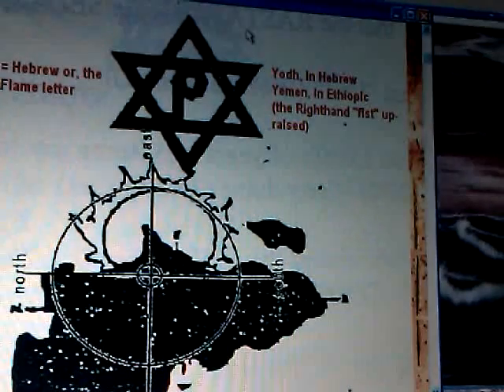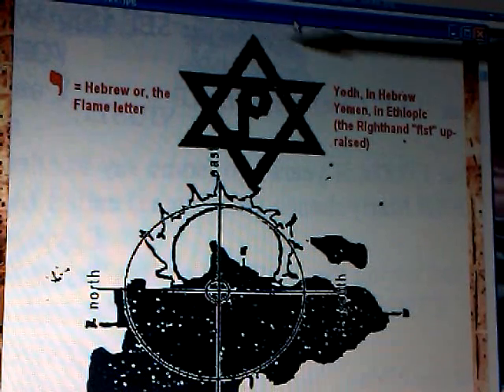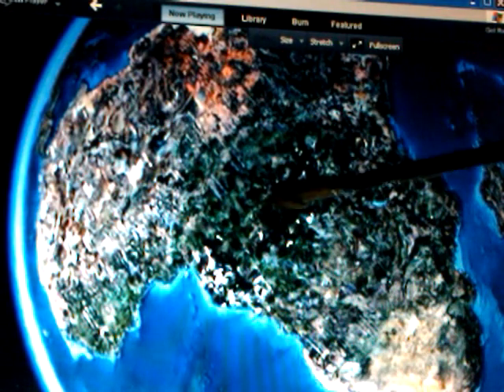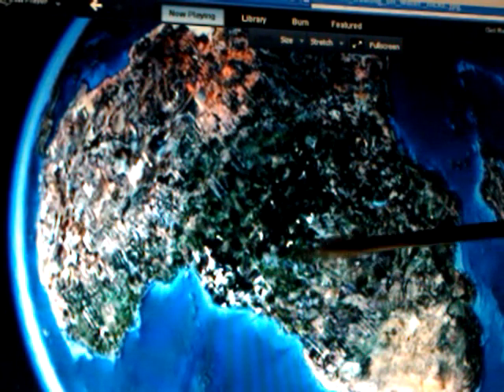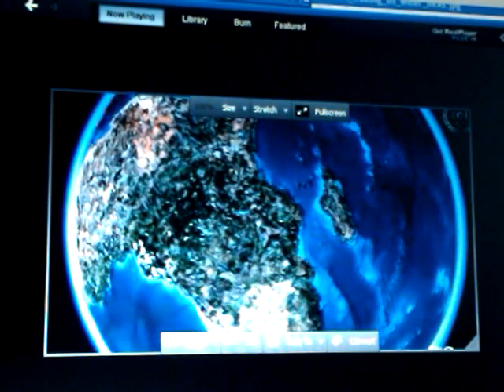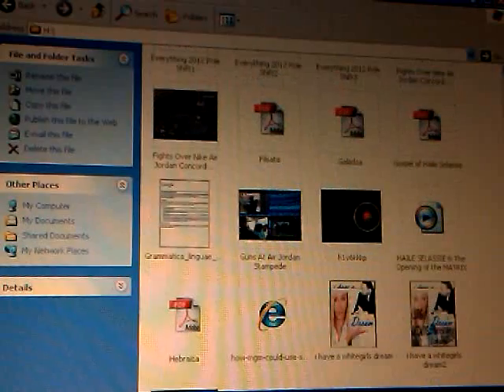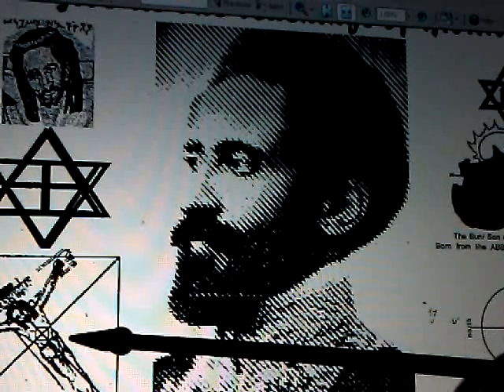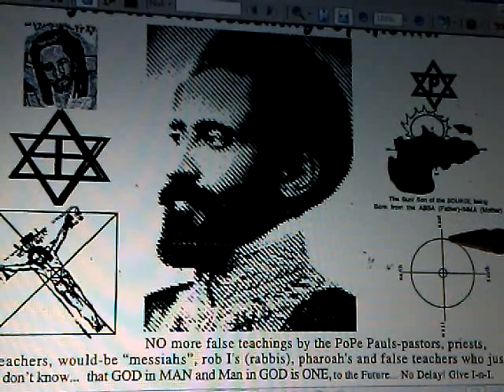2012 & the New World Beyond: AFRICA's Global Polar-Shift As Prophecied since 1992 By Rastafarian